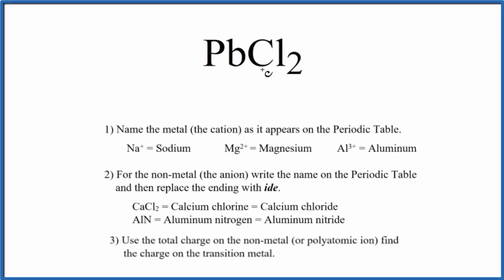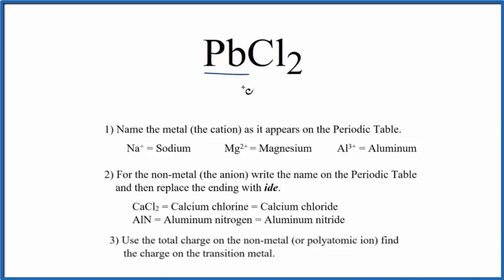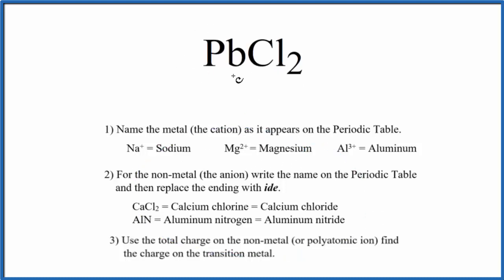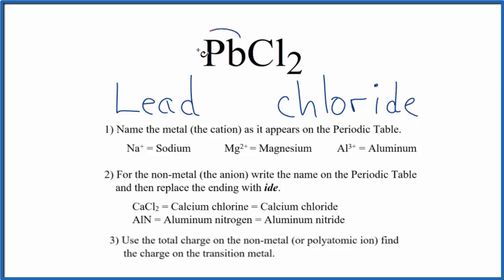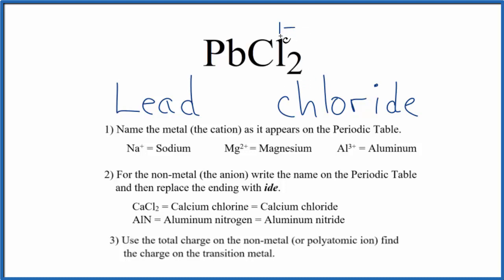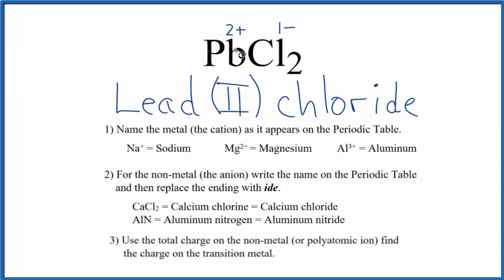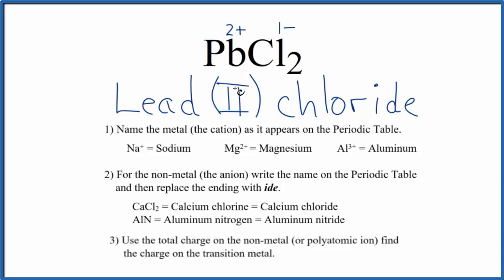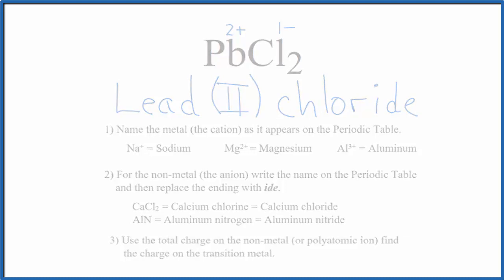How to Write the Name for PbCl2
In this video we'll write the correct name for PbCl2. To write the name for PbCl2 we’ll use the Periodic Table and follow some simple rules.

Because PbCl2 has a transition metal we need to indicate the ionic charge using Roman numerals in parenthesis.

1) Write the name of transition metal as it appears on the Periodic Table.

2) Write the name and charge for the non-metal. If you have a polyatomic ion, use the Common Ion Table to find and write the formula and charge.

3) Use the total charge on the non-metal (or polyatomic ion) find the charge on the transition metal.

4) After the name for the metal, write its charge as a Roman Numeral in parentheses. Example: Iron (III) chloride

For a complete tutorial on naming and formula writing for compounds, like Lead (II) chloride and more, visit: